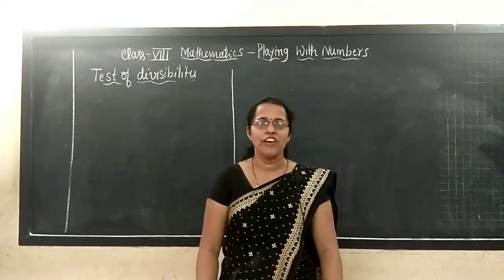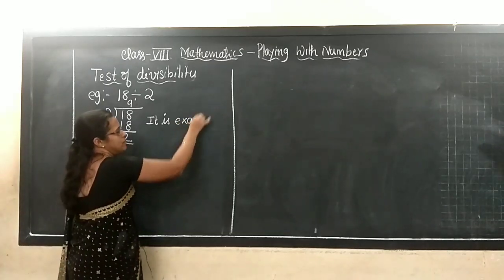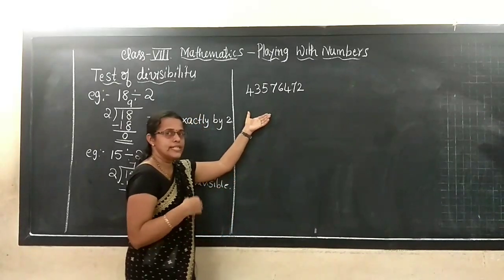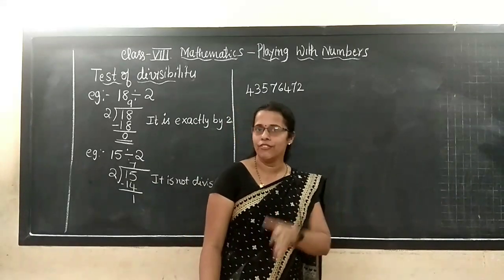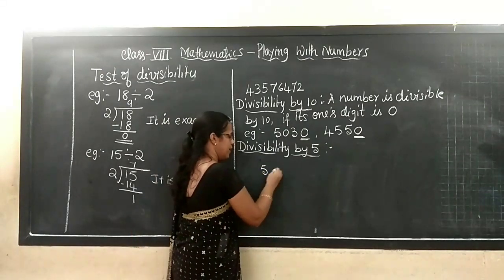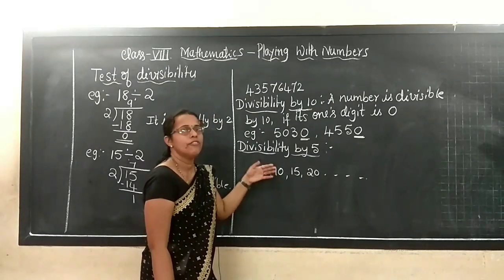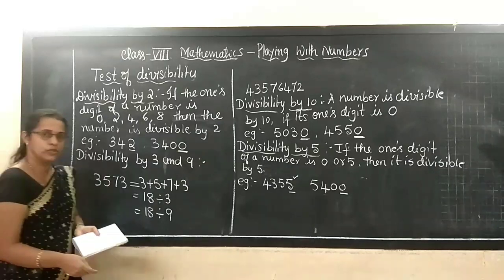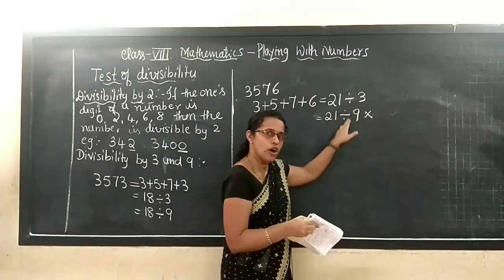8th std Mathematics 29/08/20